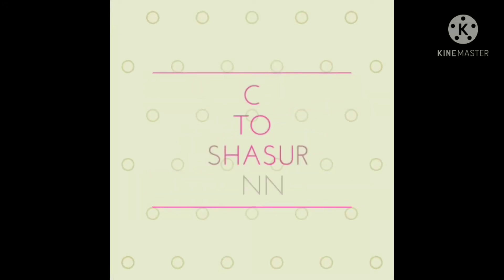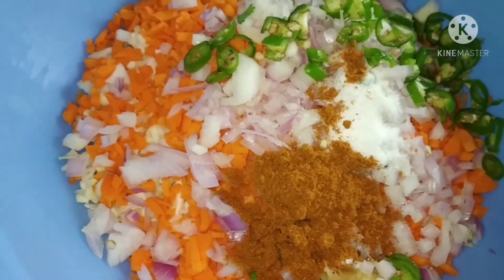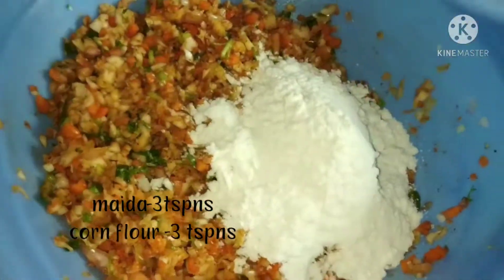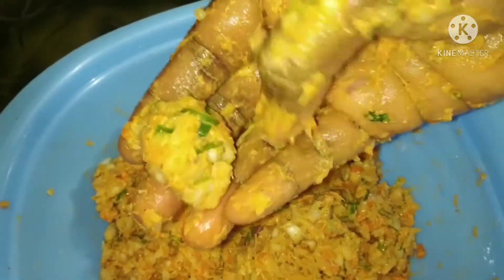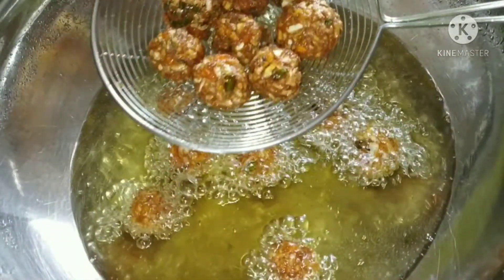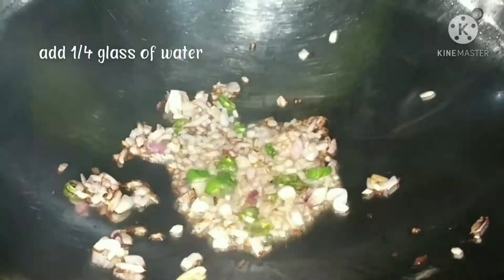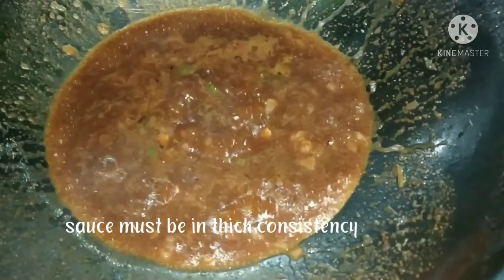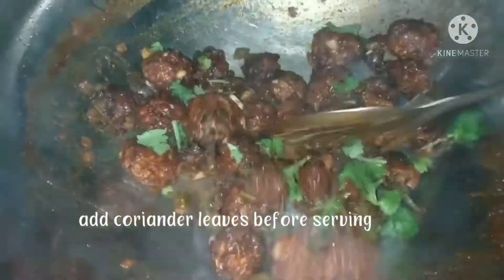street style veg manchurian/వెజ్ మంచూరియా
hello friends this is the video of street style veg manchurian

and share ur comments